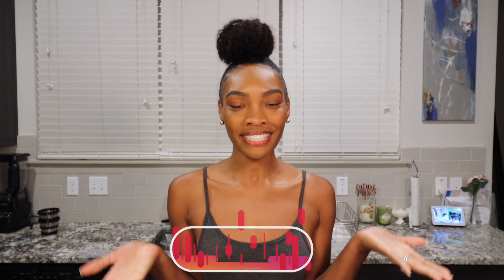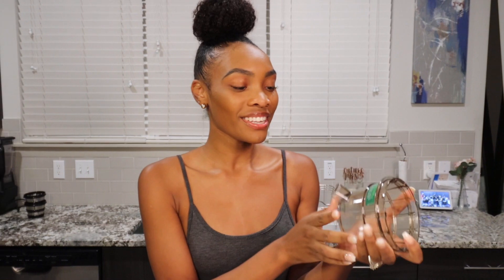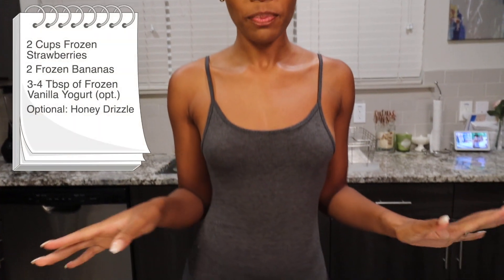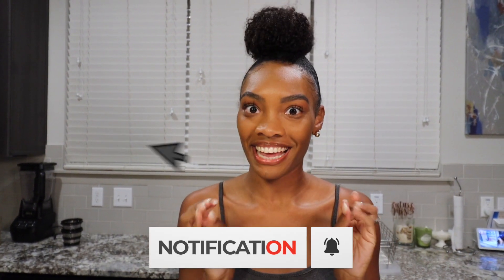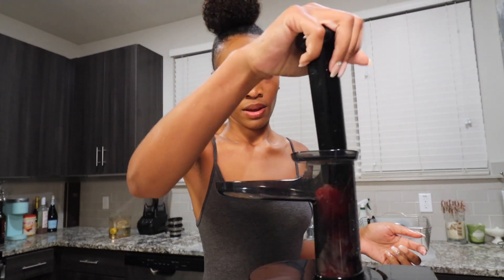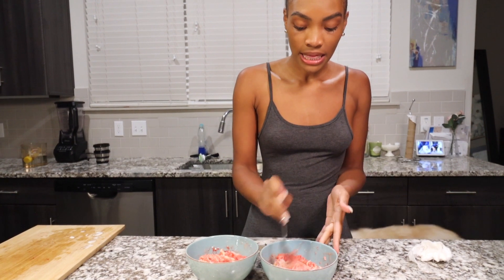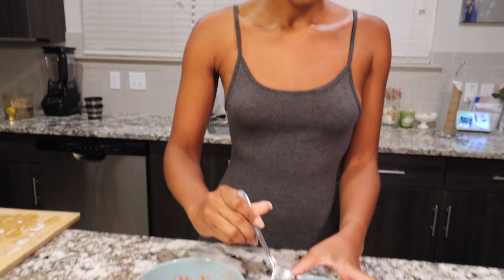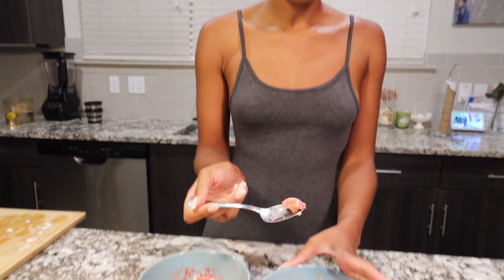Making Sorbet Using Nama Cold Press Juicer Vitality 5800 with Vitamin Amber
Try this delicious, creamy strawberry and banana sorbet made with the Nama Cold Press Juicer. Not only is this a tasty treat but it is also packed with vitamin C, fiber and low in sugar. Replace the frozen yogurt with a frozen dairy free alternative and everyone can enjoy!

Strawberries: Vitamin C
Bananas: Fiber, Vitamin C, Potassium